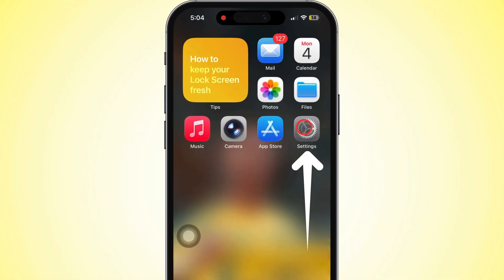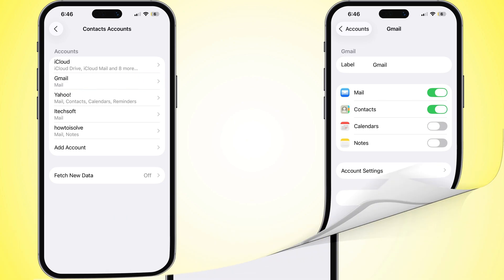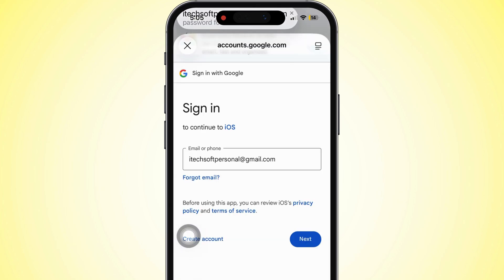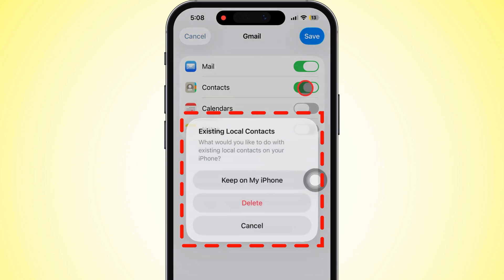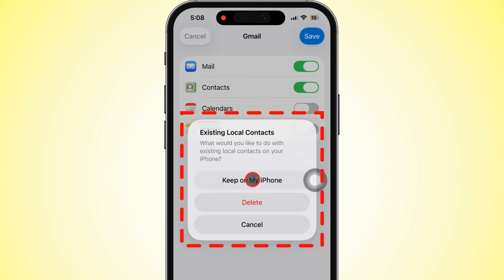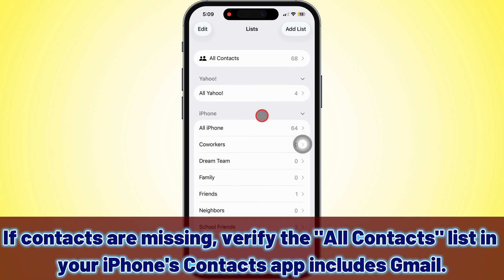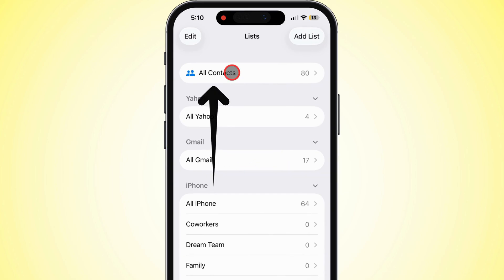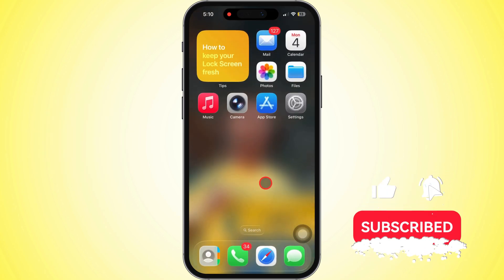How to Restore Contacts on iPhone from Google in Minutes (iOS 26) ANY iPhone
Learn how to quickly restore your contacts on iPhone from Google in just a few minutes. Importing Gmail contacts on iPhone is easier than you think! On iPhone 17, iPhone 17 Pro, iPhone 17 Pro Max, iPhone 17 Air, iPhone 16 Series, iPhone 15 Series, iPhone 14 Series.

00:00 intro
00:09 Restore contacts from google
01:14 Where Google contacts on iPhone

restore contacts on iPhone from Google,
recover deleted contacts iPhone 17,
sync Google contacts iPhone 17 Pro,
import contacts from Gmail to iPhone 17 Pro Max,